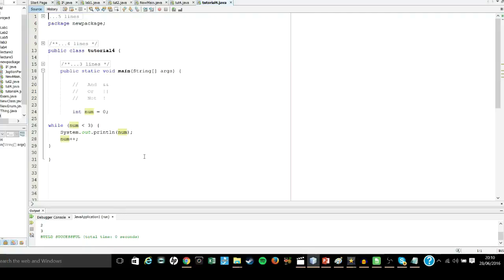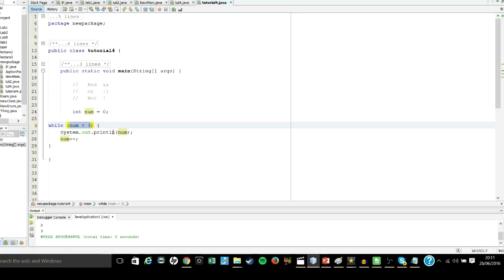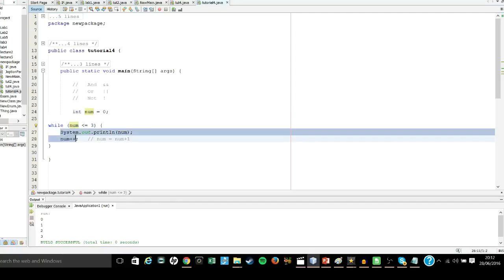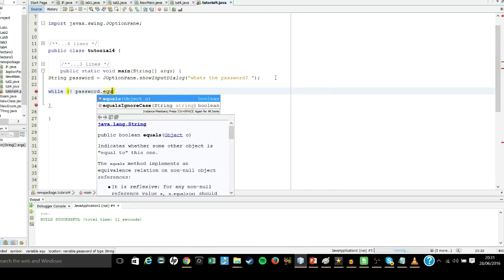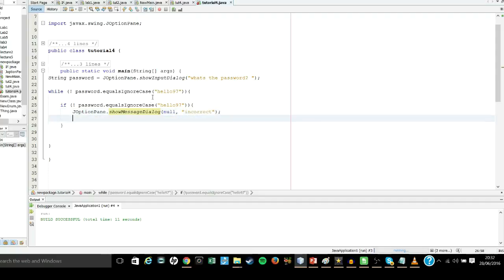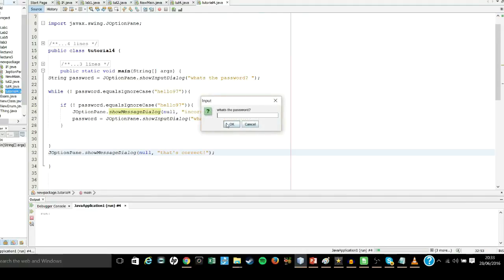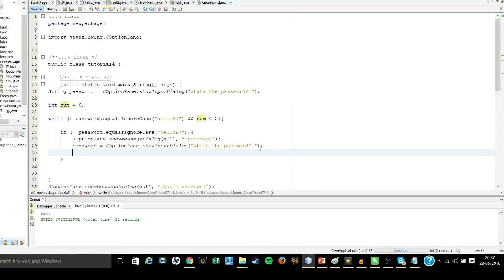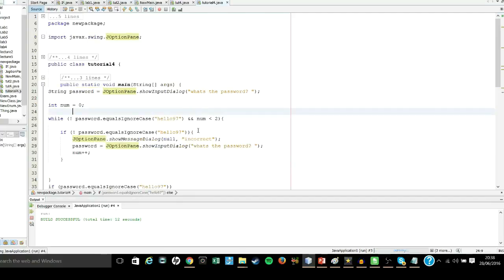Java tutorial for beginners part 4 (while loops)